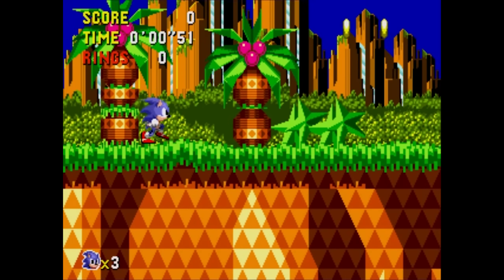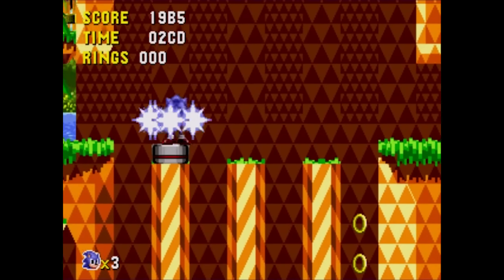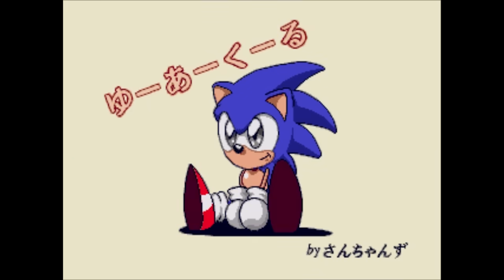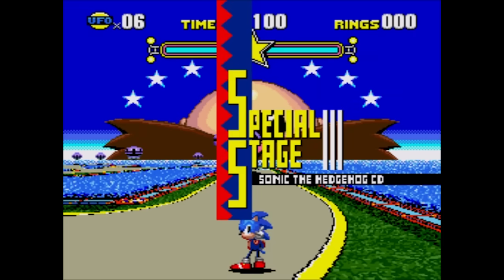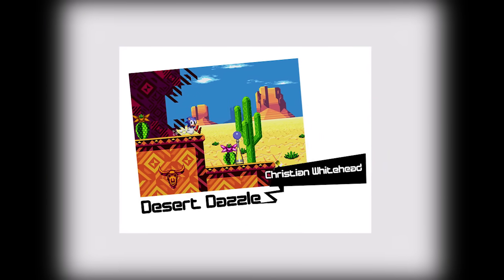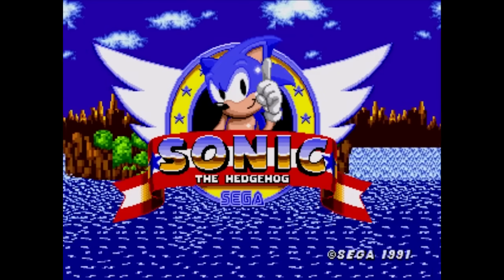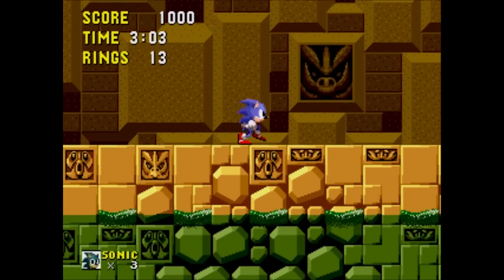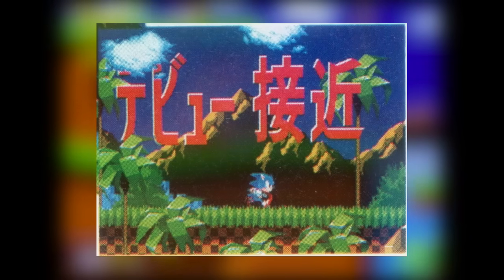Sonic CD Secrets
2020 edit: for god's sake yes I know I mispronounced ennui, I will never forgive the french for their pronunciations.